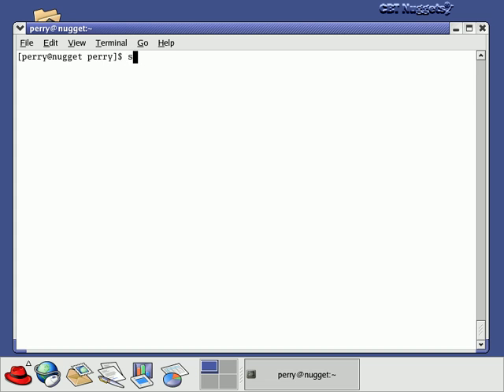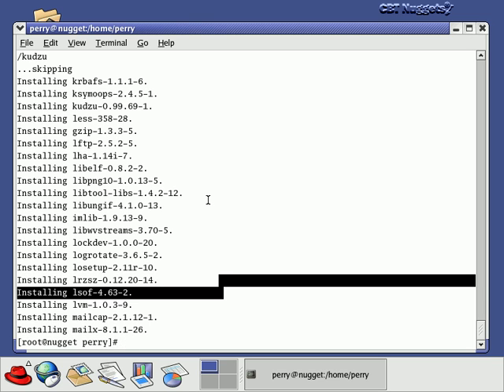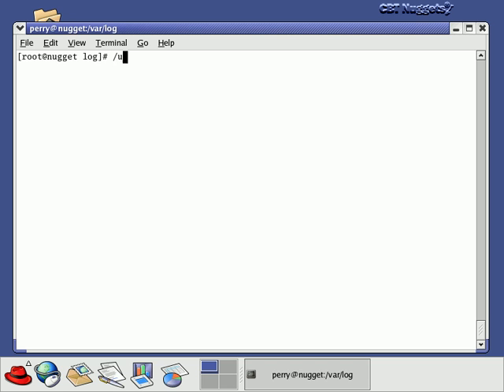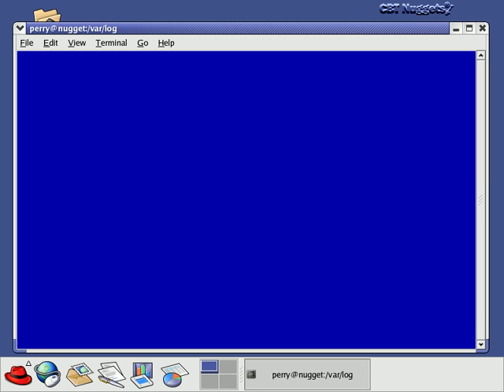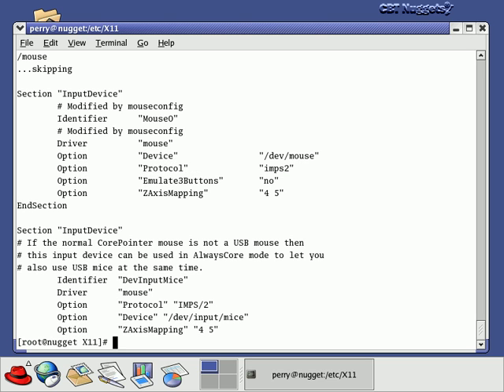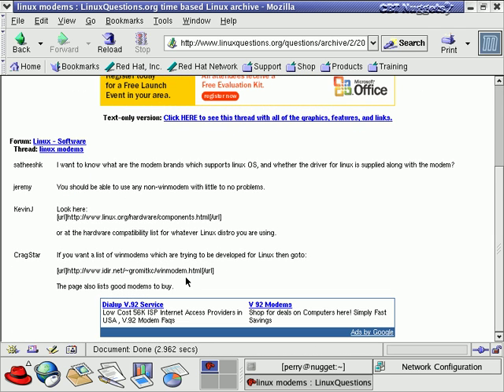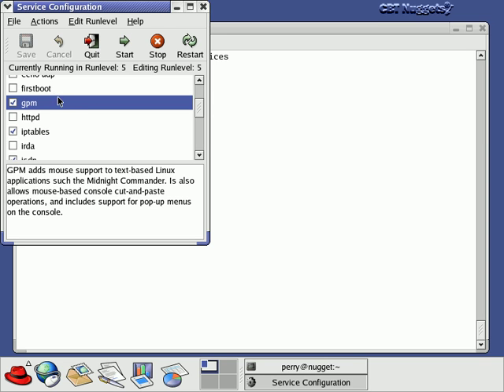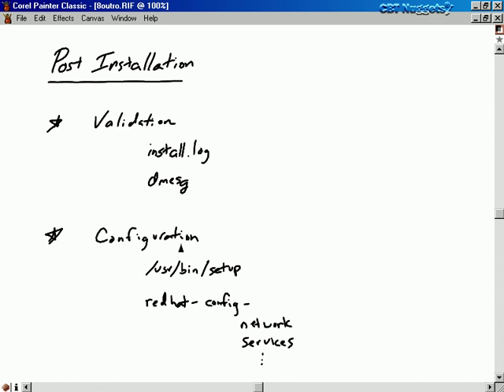06 Post Installation, Validation, and Configuration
This video explains about the Post Installation, validation.